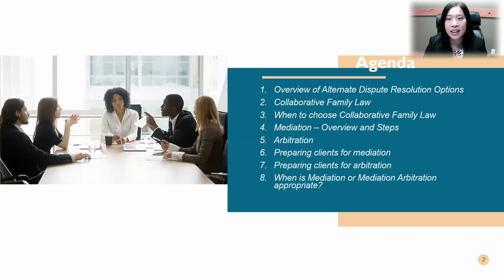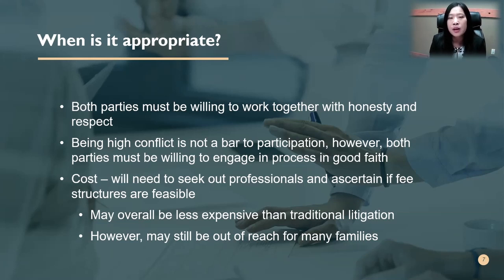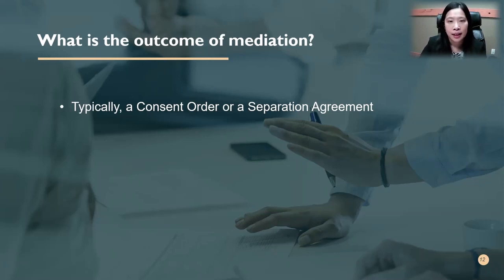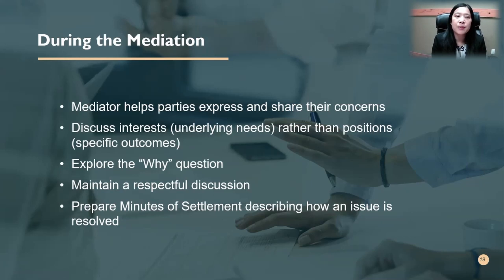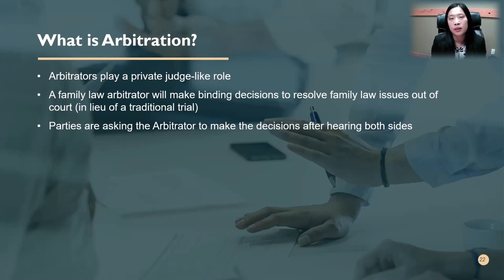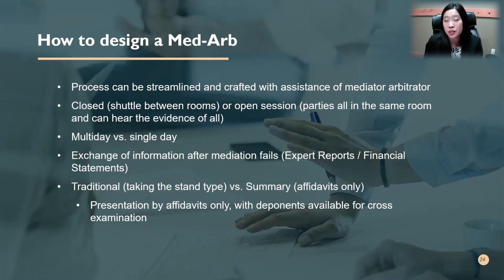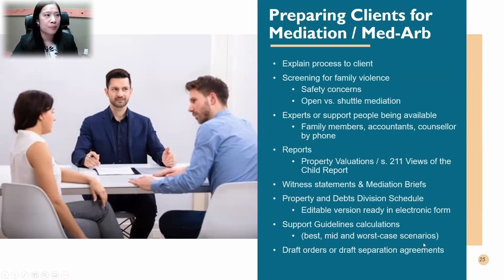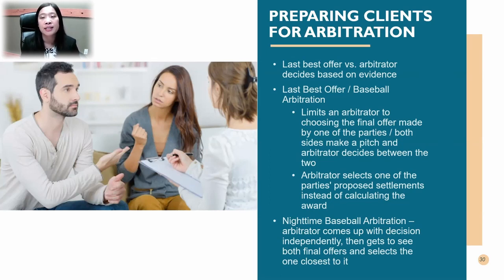Collaborative family law, mediation and arbitration in family law matters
A session from the 2021 Provincial Advocates Training Conference.

What is collaborative family law, mediation and arbitration?  How can each process be utilized to assist clients going through a separation, reduce conflict and help parties find solutions?

This presentation explores the basis of collaborative family law, mediation and arbitration.  The session discussed how each can be useful as a dispute resolution tool, and when each process is most appropriate.

The session also explored ways to support clients in preparation of and during these processes.

00:00 Introduction
02:43 Overview of alternative dispute resolution options
06:46 What is collaborative family law
08:09 When should you choose collaborative family law?
15:04 Overview and steps to mediation
44:24 What is arbitration?
49:18 What is mediation arbitration?
58:52 How to prepare clients for mediation
1:19:55 How to prepare clients for arbitration
1:21:55 When is mediation or mediation arbitration appropriate?

Speaker:
Karen Tse, Family lawyer & family law mediator, Rockies Law Corporation

Please note: Legal Aid BC resources are for professional development. They don't provide legal or other professional advice. Law is constantly evolving; changes in practice and procedure occur frequently. Exercise your professional judgment about the correctness and applicability of the material. Please refer to the relevant legislation, case law, administrative guidelines, and other primary sources. The views and conclusions expressed here are not necessarily those of Legal Aid BC.

Legal Aid BC helps all British Columbians with serious family, child protection, immigration, and criminal law issues. We give free legal information to everyone, and advice and lawyer services to eligible British Columbians.